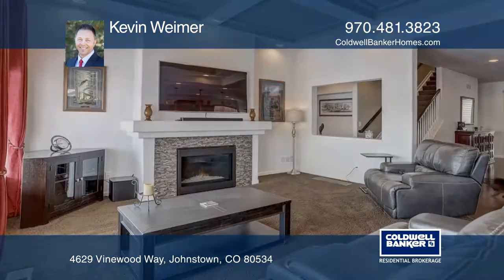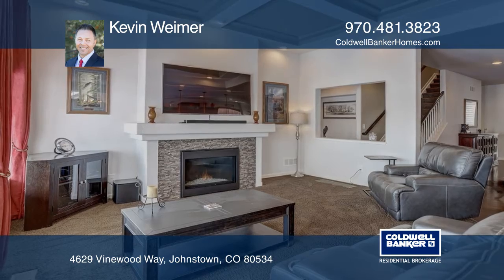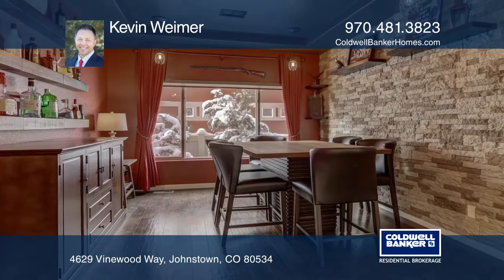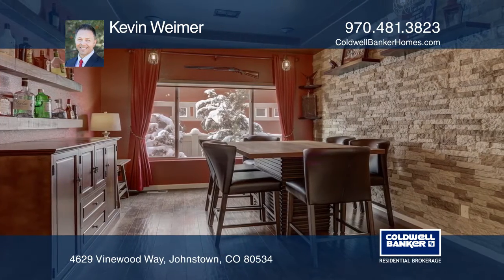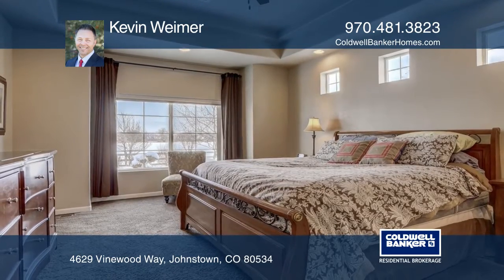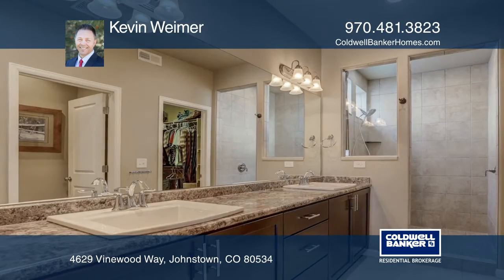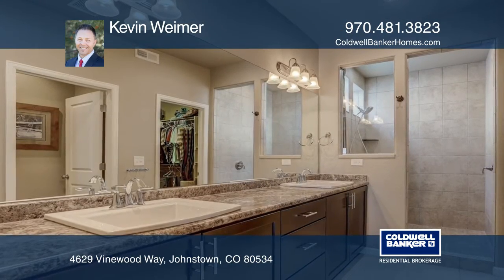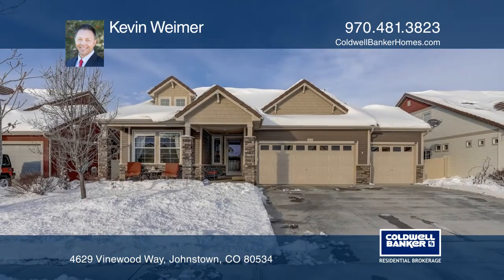Kevin Weimer presents 4629 Vinewood Way Johnstown, CO | ColdwellBankerHomes.com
4629 Vinewood Way, Johnstown, CO

This beautiful two-story home backs to open space and offers amazing views from the backyard. When you enter, youll be greeted with warm and beautiful hardwood flooring. The home features two furnaces, two A/C units and two master suites. The large kitchen boasting granite counter-tops, an abundanc